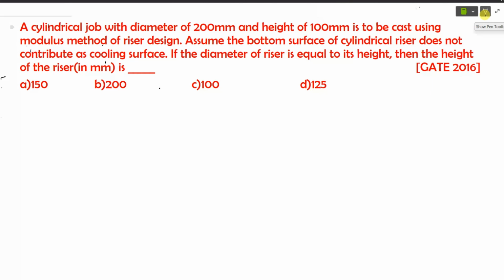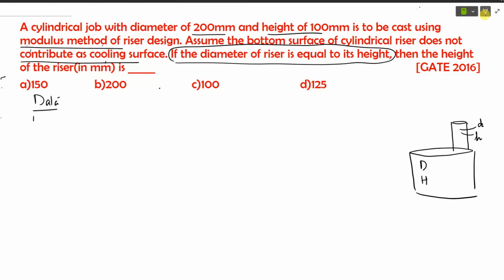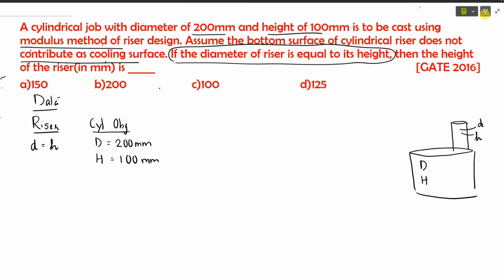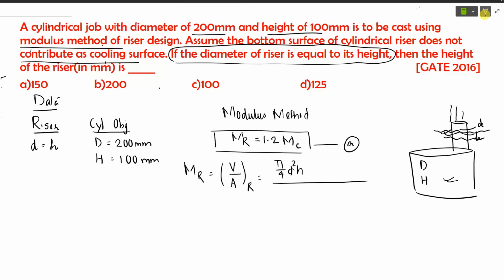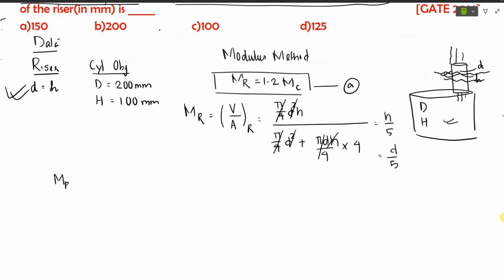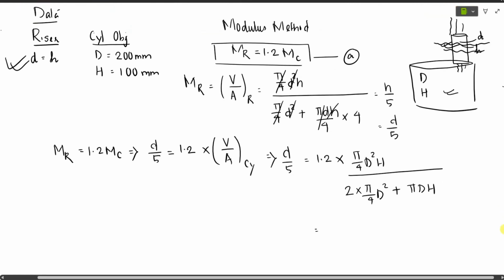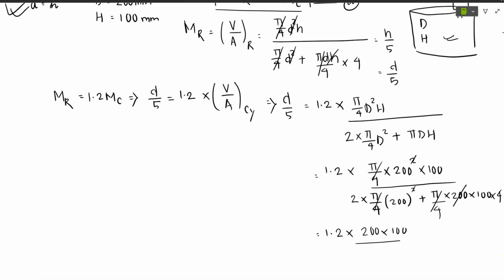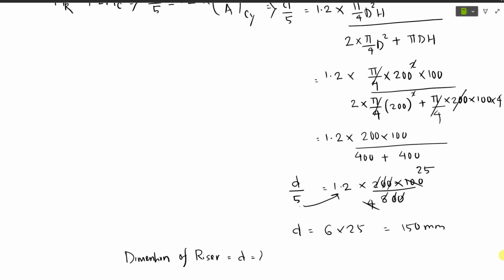👌👌Production Numerical 5 || Mechanical || GATE Previous Year Question || Casting 🤔🤔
Casting
Top Gate
Modulus Method